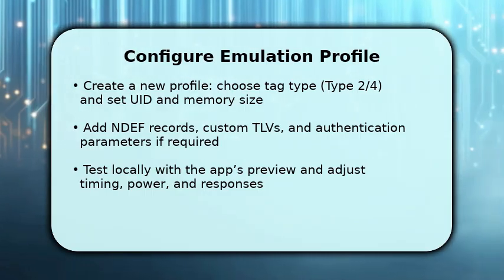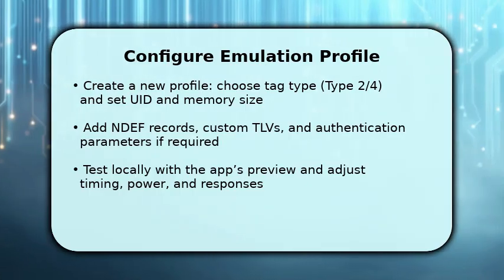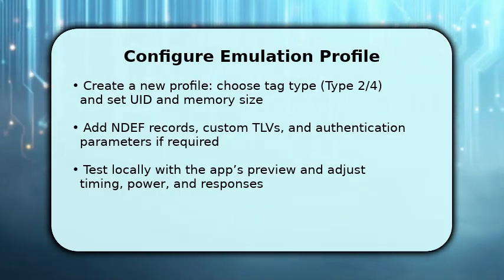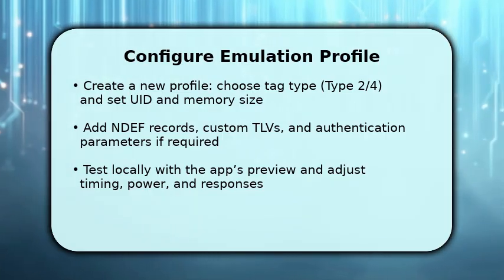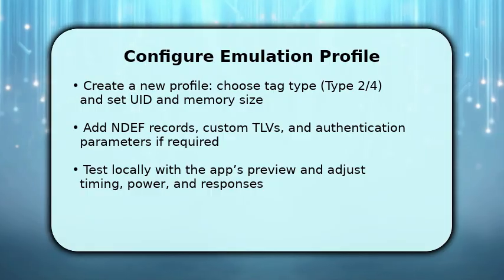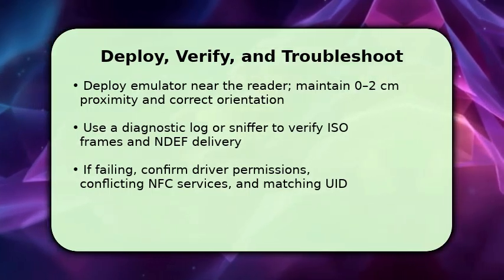How to Use Nfc Emulator - Easy Guide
Dive into the world of NFC technology and learn how to use an NFC emulator with our easy guide. Discover practical tips for developers, troubleshoot common issues, and enhance your mobile app's connectivity features.